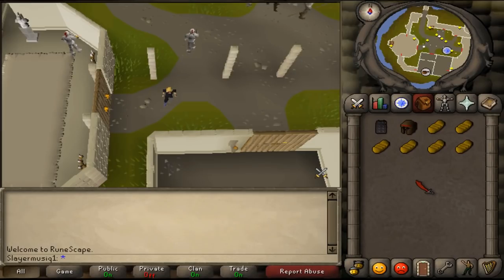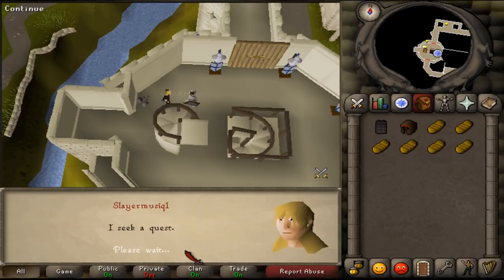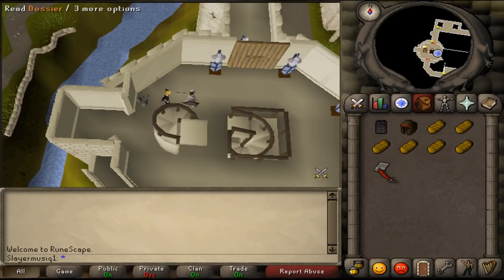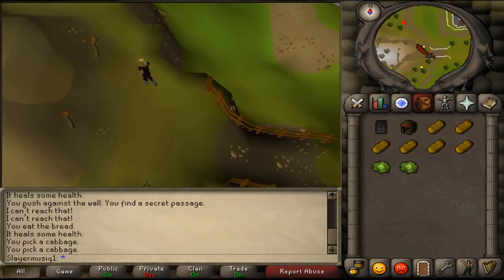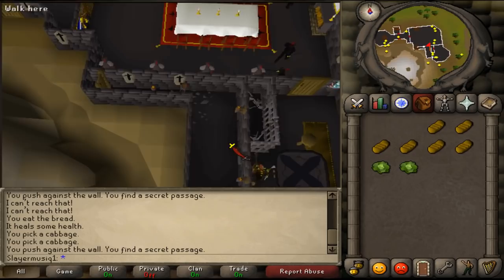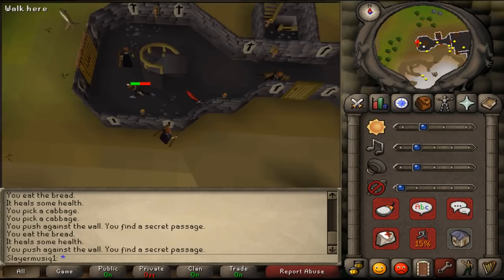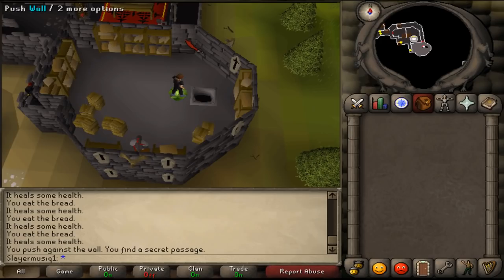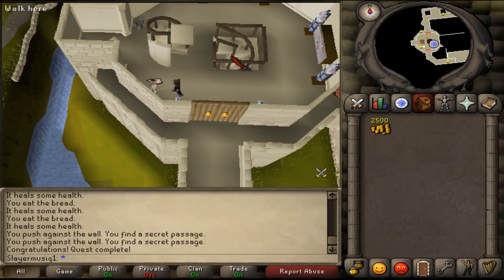[OSRS] Black knight's fortress quest guide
Runescape Black knight fortress quest guide walkthrough with live commentary in the Old school servers/ OSS/ 07scape/ 2007 rs